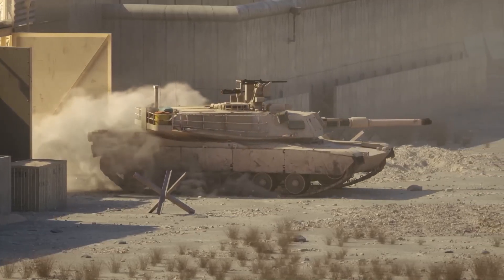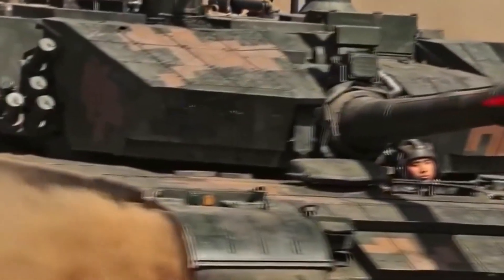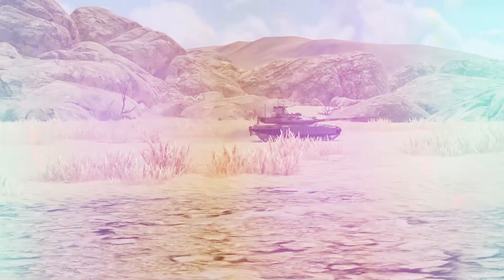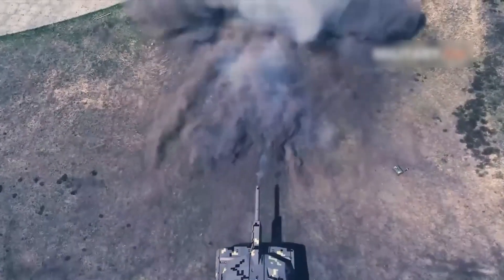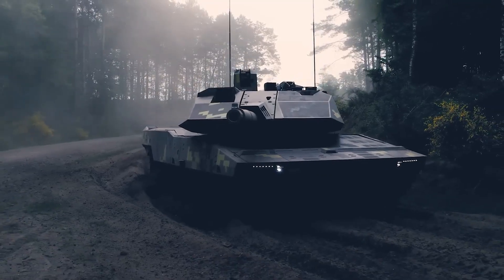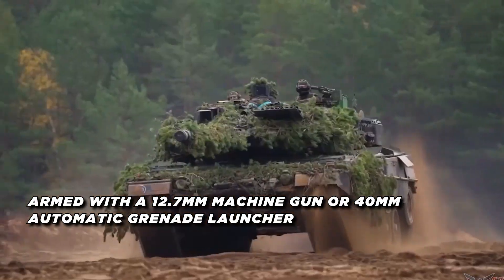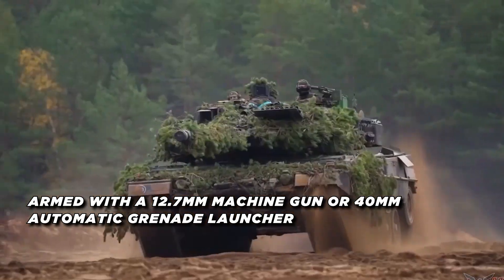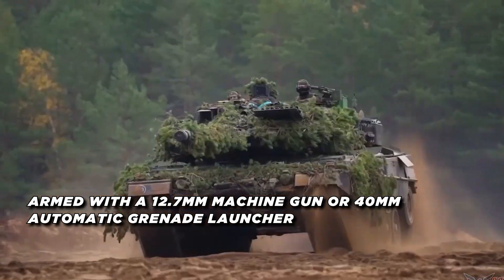High-Tech Carnage: Inside the Deadliest Next-Gen Battle Tanks!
Today we'll take a look at 5 of the World’s Next Generation Battle Tanks. From the sleek and deadly KF51 Panther to the iconic and powerful M1A2 Abrams-X, these battle tanks are leading the way in a race for battle tank supremacy.